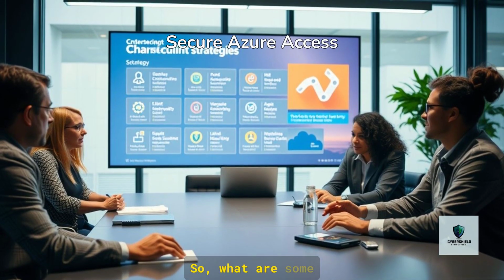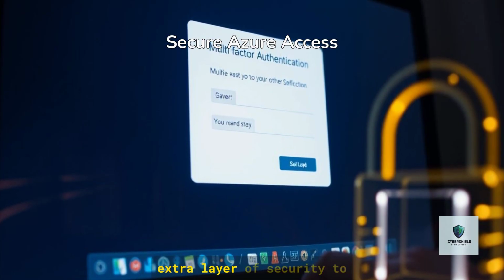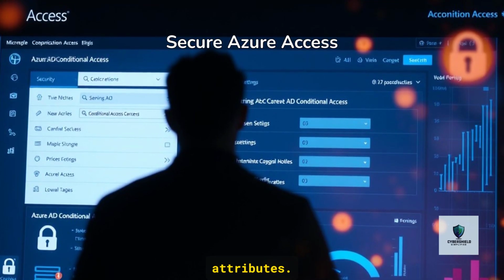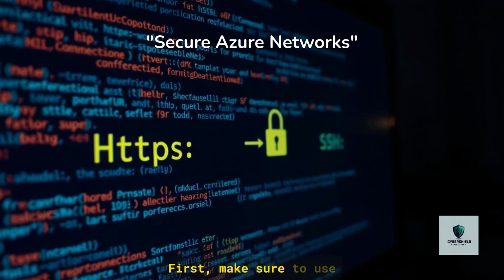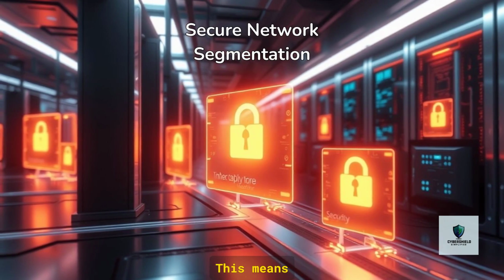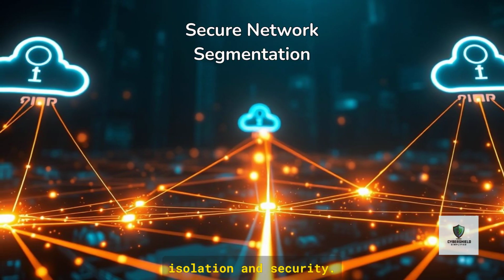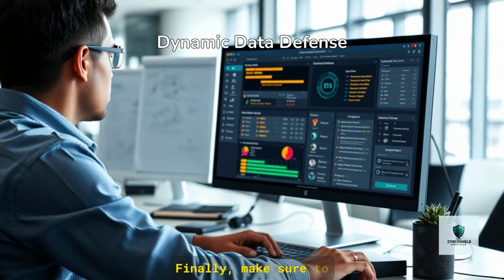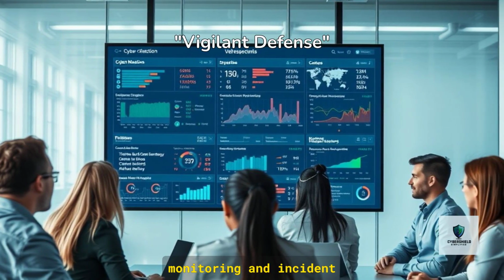Top Tips for Securing Your Azure Environment in 2025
Protecting your Azure environment is more critical than ever in 2025. In this video, we share the top tips for securing your Azure environment, ensuring your cloud infrastructure is safe from evolving cyber threats. Learn how to configure Azure Security Center, enforce strong IAM policies, use advanced encryption, and enable real-time threat detection with Microsoft Defender for Cloud. Whether you're managing a business or personal cloud setup, these best practices will help you safeguard your data, maintain compliance, and optimize security in Azure. Discover expert insights and actionable steps to protect your cloud systems effectively. Don’t miss this essential guide to Azure security!

00:00 Intro: Azure Security Essentials 🛡️

00:33 Cloud Security Responsibility 🤝

01:50 Identity & Access Management 🔑

03:23 Network Security Best Practices 🌐

04:50 Data Protection Strategies 🔒

06:45 Monitoring & Incident Response 🚨